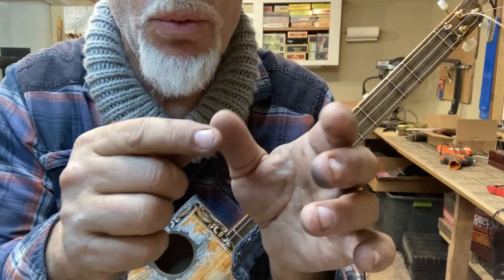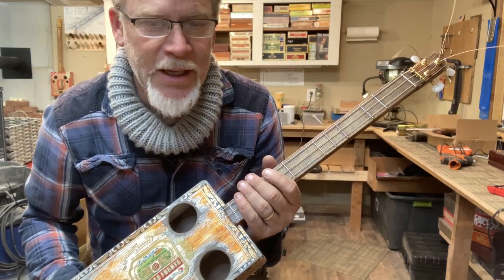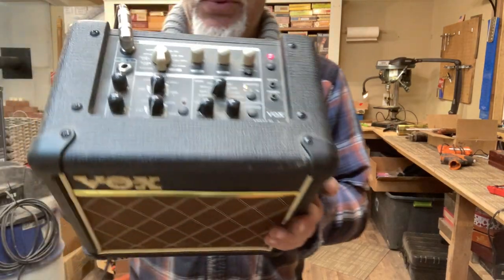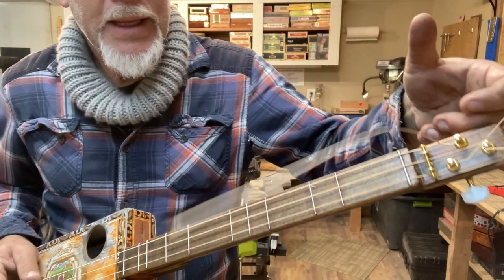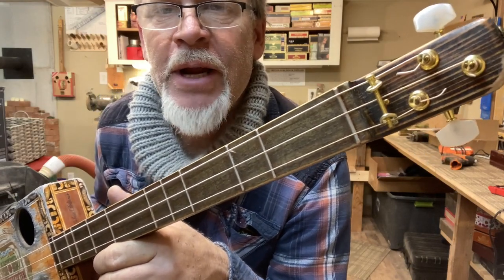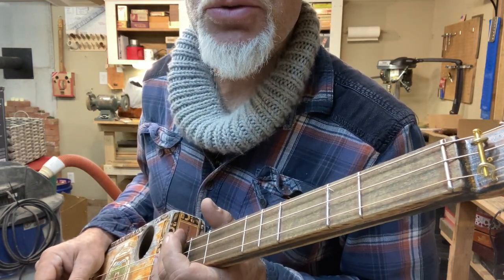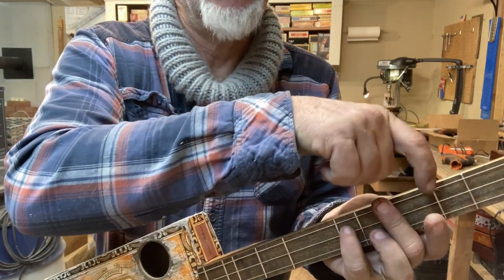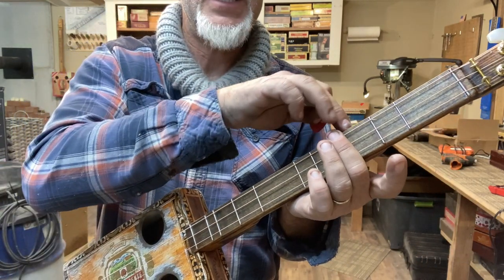Cigar Box Guitar ~ Accidents Happen 🥹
nothing to see here. just putting the final touches on the Coal-Caster … :-)